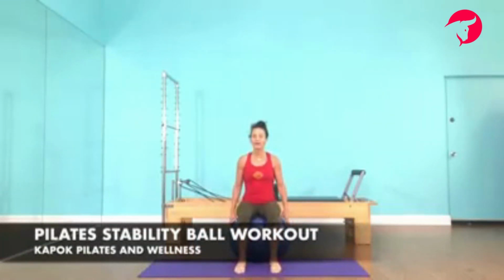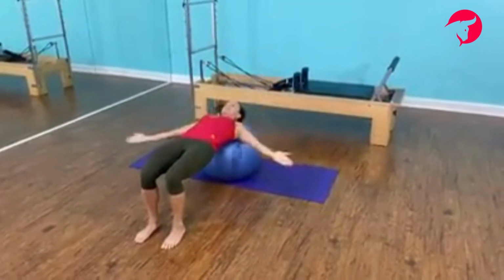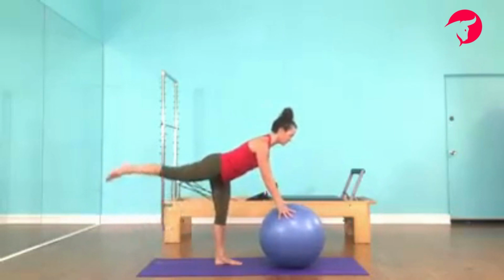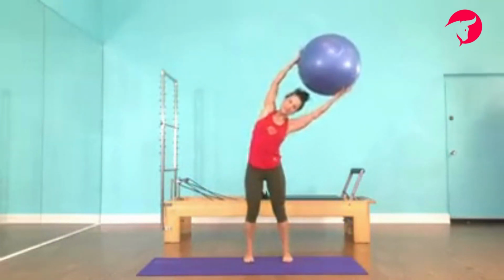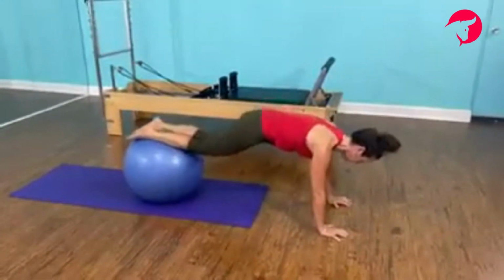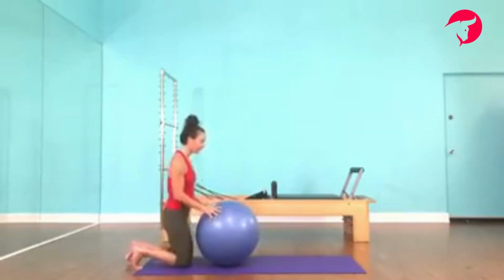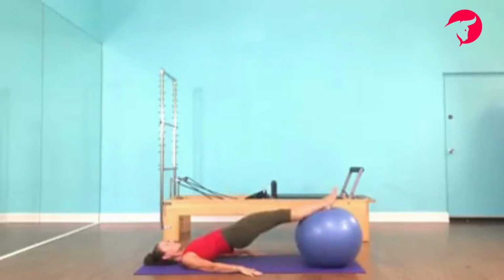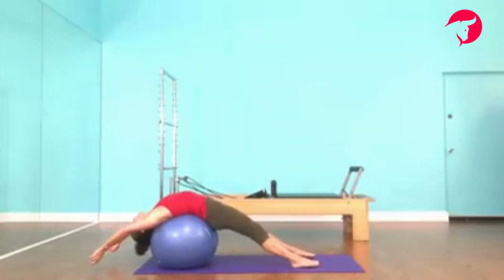FULL BODY STABILITY BALL WORKOUT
FULL BODY STABILITY BALL WORKOUT ! Begin with a warm up and progress to a dynamic flow of exercises to work the entire body. Use the STABILITY BALL to challenge balance, core stability and more doing strength and Pilates inspired exercises.  Are you ready to work?

Equipment: mat, stability ball